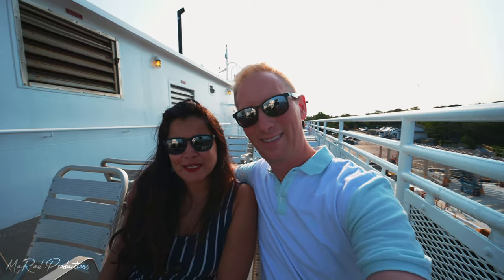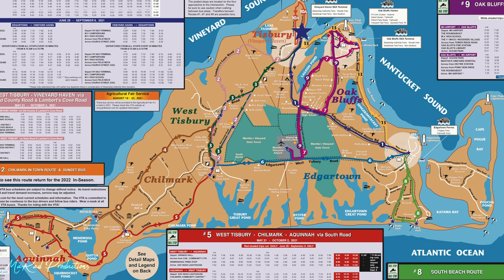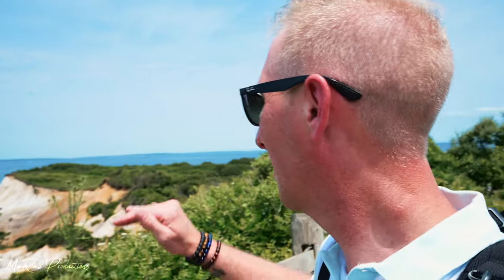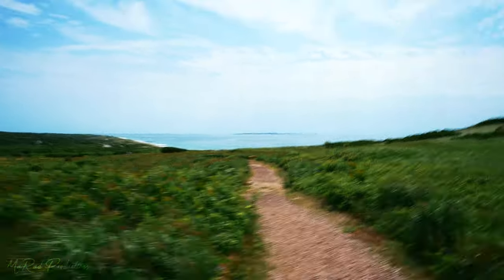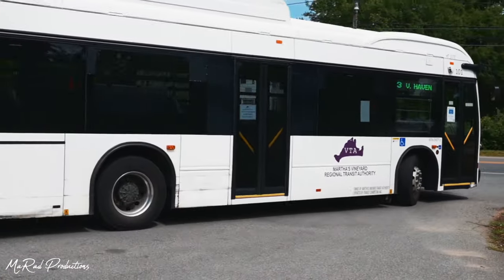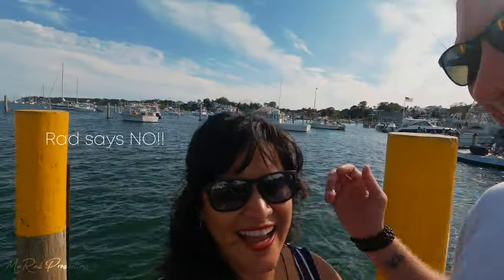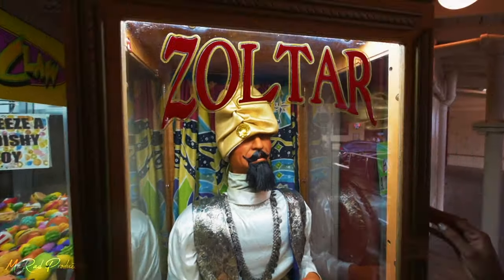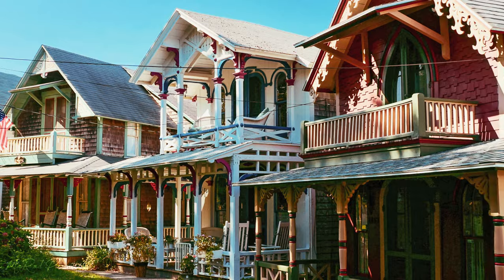This is how you spend one day on Marthas Vineyard exploring the Island & how to use the bus & save $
Only an hour and a half from Boston Massachusetts we took the ferry from Woods Hole to Vineyard Haven in Martha’s Vineyard. From there we traveled via Marthas Vineyard Bus to Aquinnah and the Gay Head Cliffs and went hiking to the Gay Head Lighthouse. There was a beautiful Island Beach there as well as a few shops and a beautiful ocean overlook. After that we ventured to Edgartown to explore the island harbor and get lunch. Edgartown has amazing beaches and the Edgartown Lighthouse, and the harbor was filled with sail boats. After that we went to Oak Bluffs which took us across the Jaws Bridge and we found ourselves in a bustling town full of restaurants, shops and things to do. This town has the worlds oldest merry-go-round or carousel that is still in operation today. Ending the day with a Island ocean sunset at Coop de Ville restaurant right on the water overlooking the beautiful bay full of yachts and sail boats. This was the most incredible island we have visited and has plenty of Hikes and shops with countless beautiful views of the island and the blue water surrounding Marthas Vineyard which is close to Boston and Cape Cod...we got some amazing 4K drone shots. If you are in the Boston or New England area you should plan a visit.